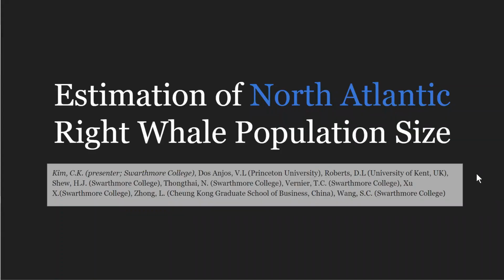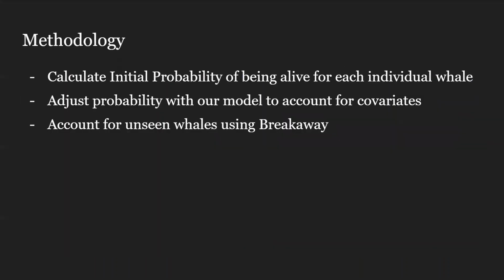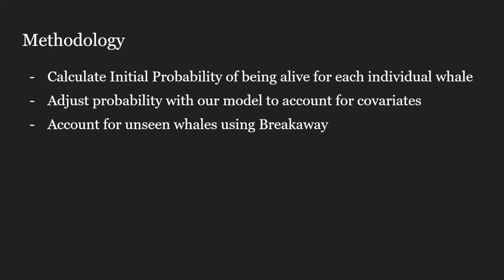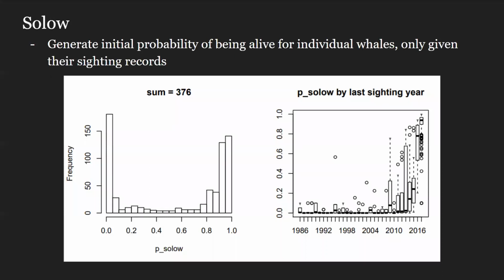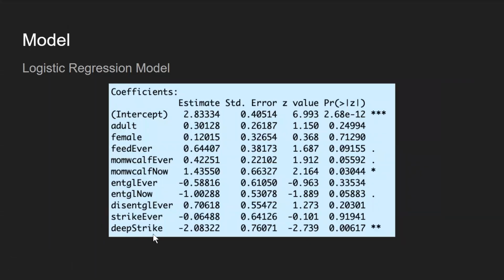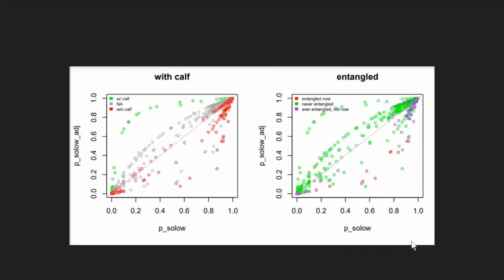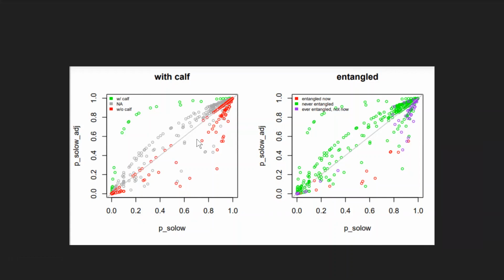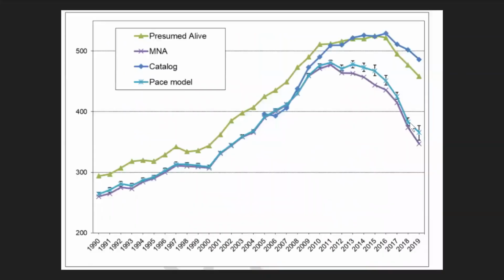02 01 02 CKim2021NAWRC